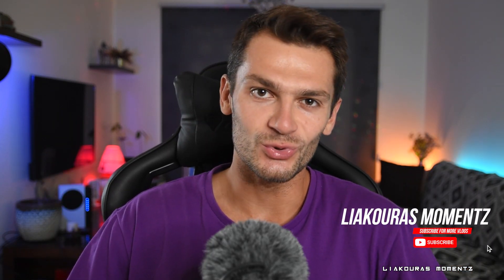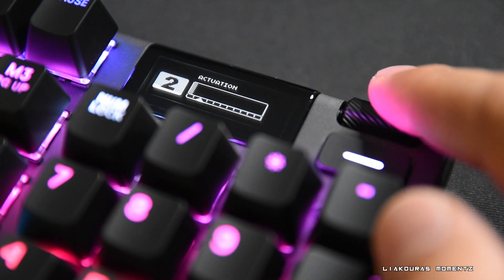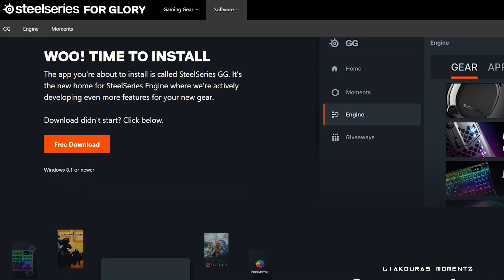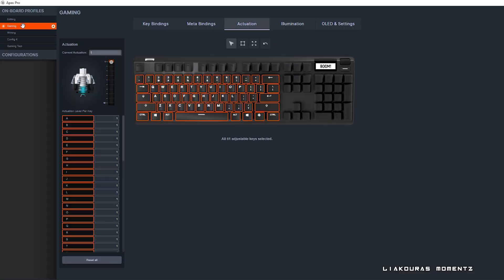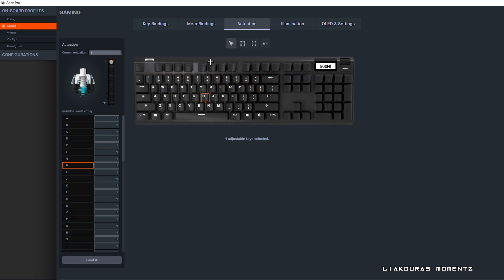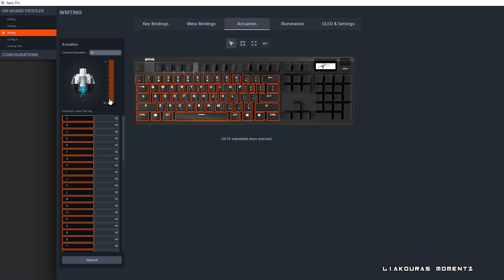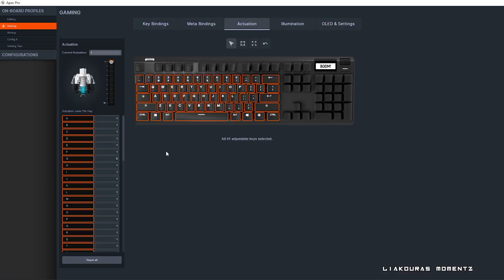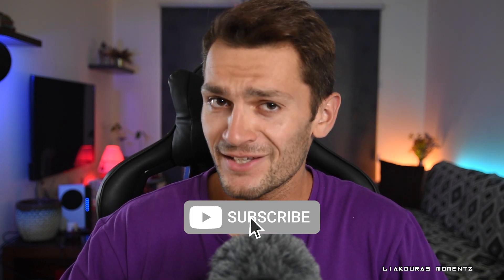APEX PRO (How to adjust actuation on SteelSeries Apex Pro)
STEELSERIES APEX PRO (How to adjust actuation) On Apex Pro Gaming Keyboard with Omnipoint Mechanical switches you can tweak the exact distance that each individual key registers, from featherlight to deep and deliberate. Find your perfect sweet spot to play more accurately, quickly, and confidently than ever.

GET YOUR NEW STEELSERIES APEX PRO HERE!! 👇
✅ STEELSERIES APEX PRO (on Amazon)
(Europe & DE)